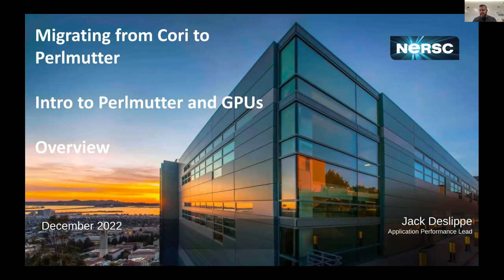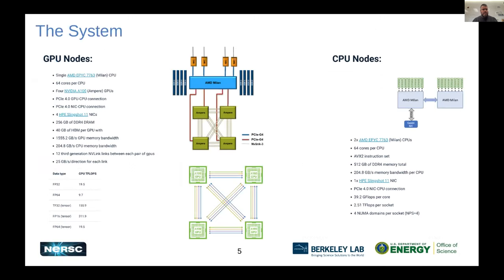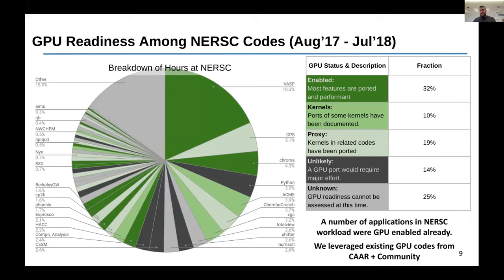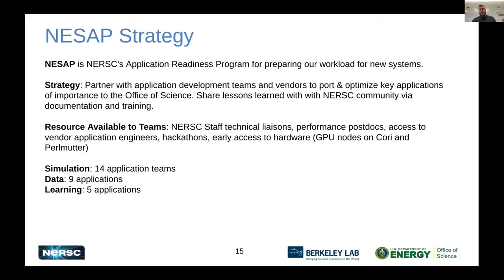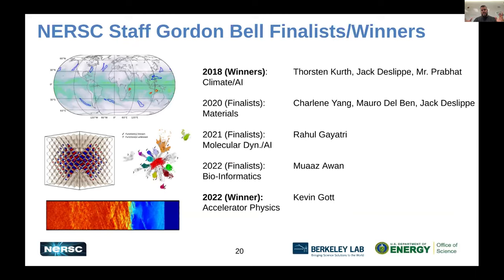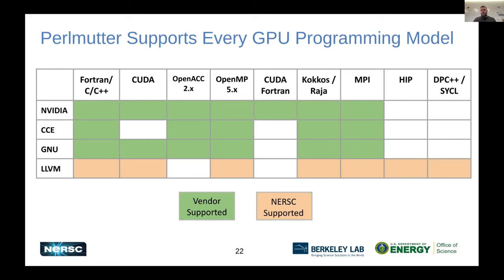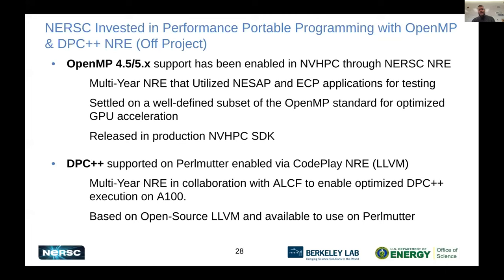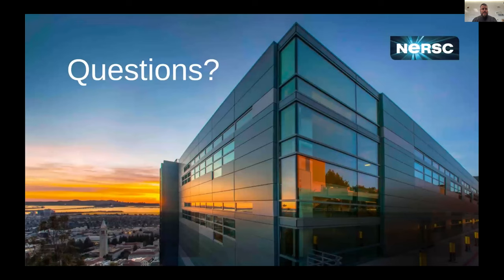02 Intro to Perlmutter and GPUs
Part of the Migrating from Cori to Perlmutter Training, December 1, 2022.

for the training day agenda and presentation slides.